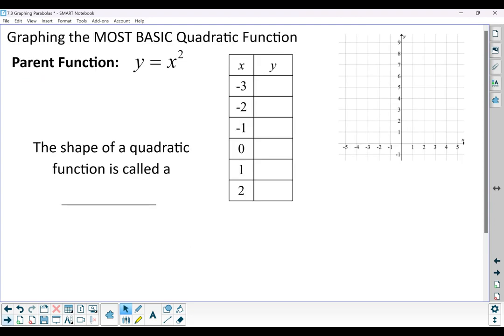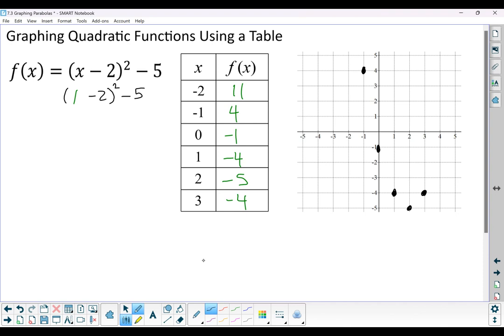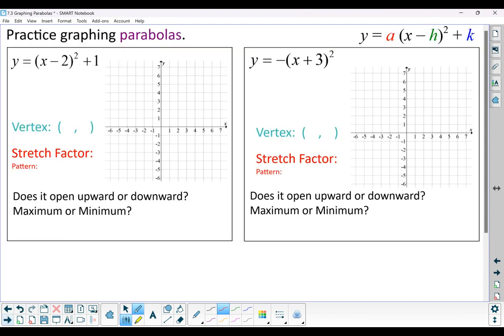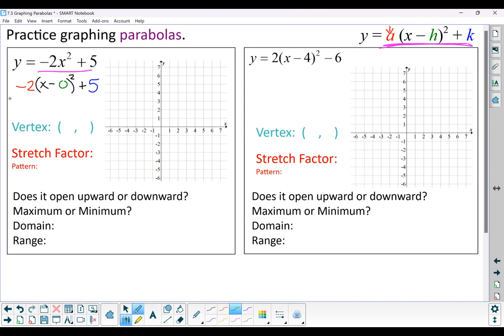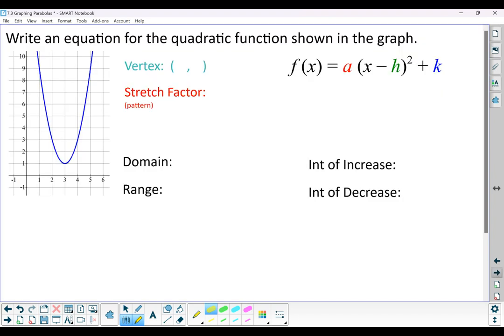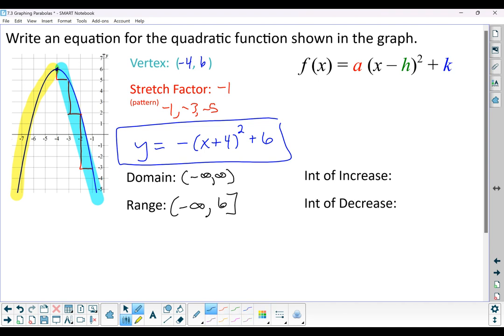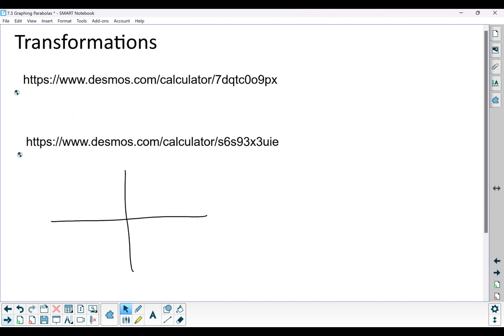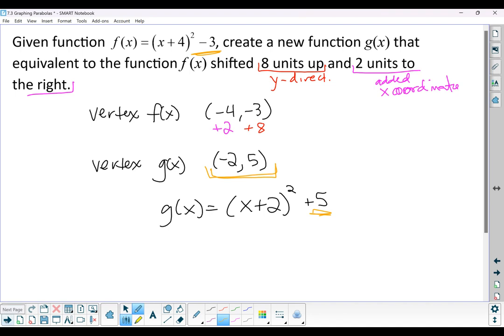M2E: 7.3 Graphing Parabolas